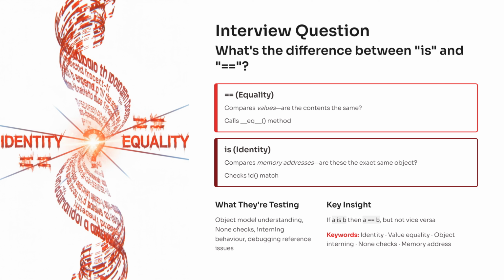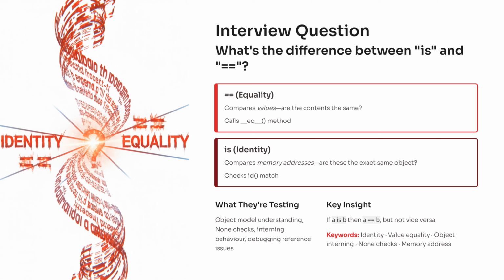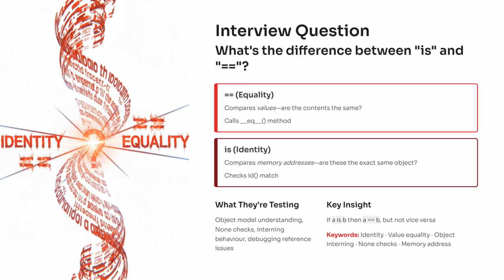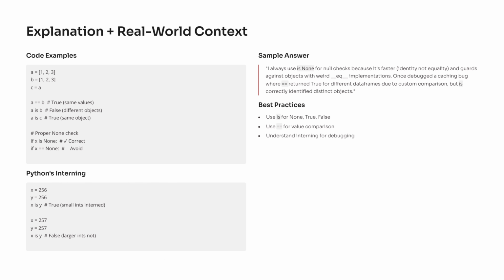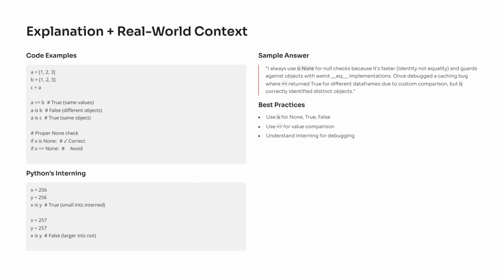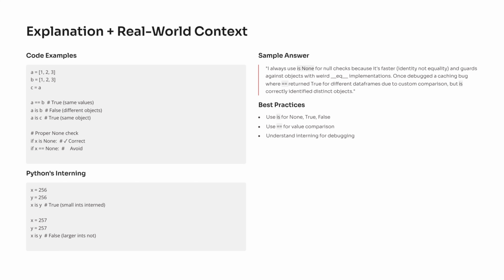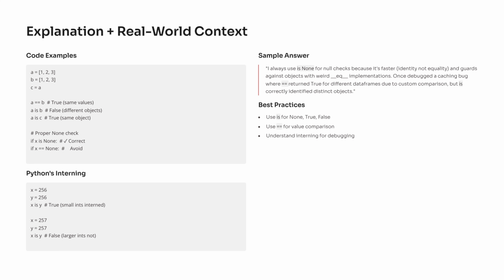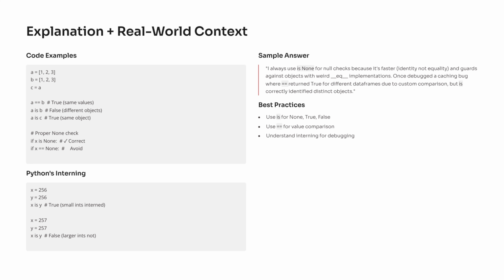Why Python “is” != “==” – ML Engineers’ Guide to Identity vs Equality (DS/ML/AI Interview question)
📊 Are you prepping for a Data Science, ML or Python interview — or debugging a weird caching/feature-bug in your pipeline?
This 3-minute explainer cuts through the confusion of Python’s two comparison operators: **double-equals (==)** and **identity operator (is)** — especially from a Data Science or ML engineer’s perspective.

🔍 What you’ll learn:
• Why “==” checks *values/equality* but “is” checks *object identity* (memory addresses)
• Real-world ML/data-engineering pitfalls: caching bugs, DataFrame equality vs identity, “is None” checks, small integer interning
• Interview-ready answer: how to talk about this difference, show a bug you fixed, and stand out in data-science interviews
• Best practices: when to use each, how to avoid subtle production bugs

Data Scientists • ML Engineers • Python Backend Developers • Anyone using Python for feature engineering, ETL, model training or working in interview prep